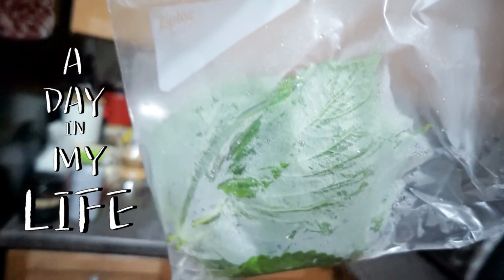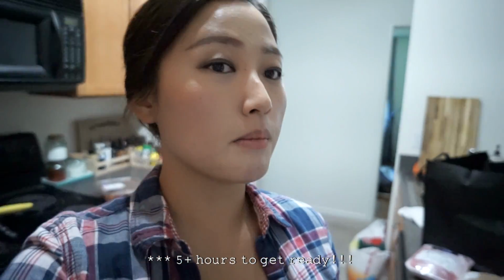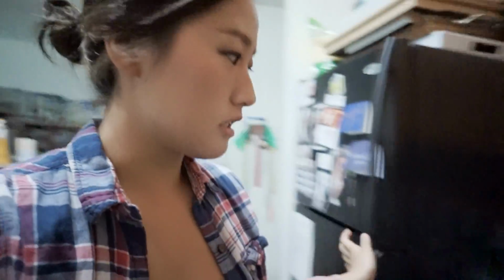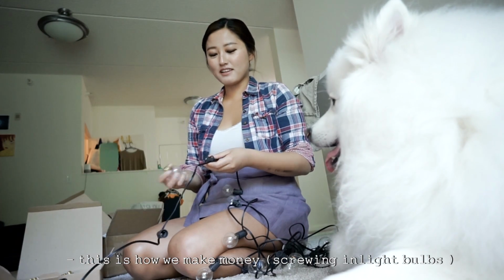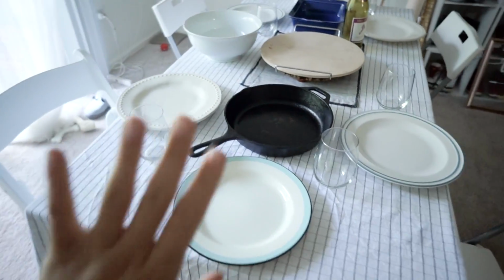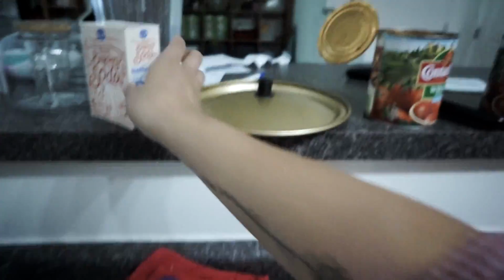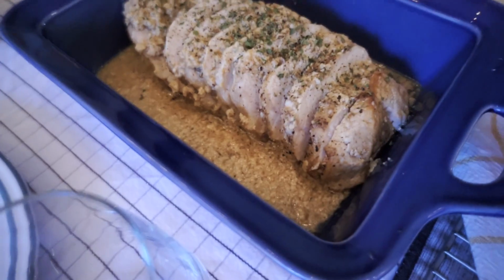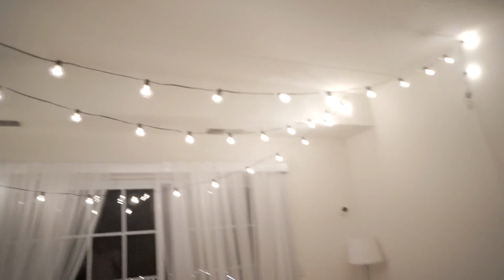[FoodVlog#19] Homemade Italian Dinner party with besties ♥ (ft. Pizza, Meatballs, Pork Loin )